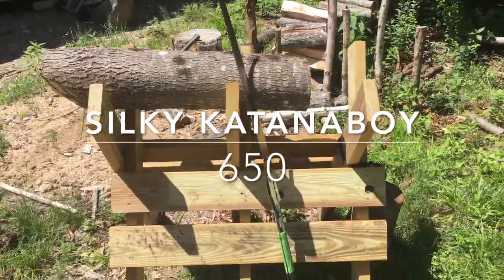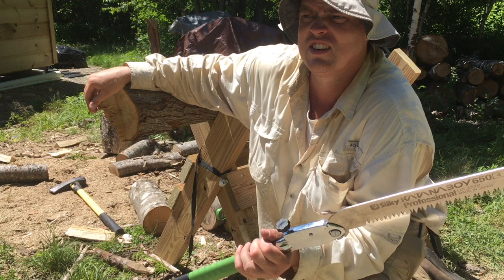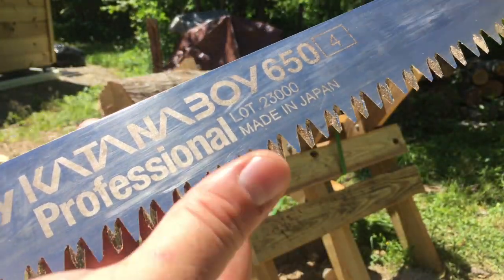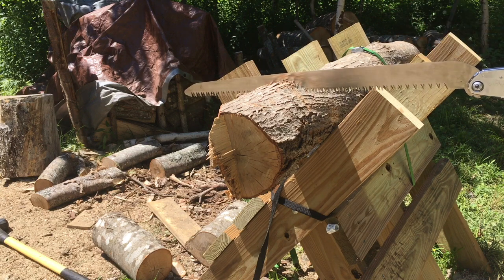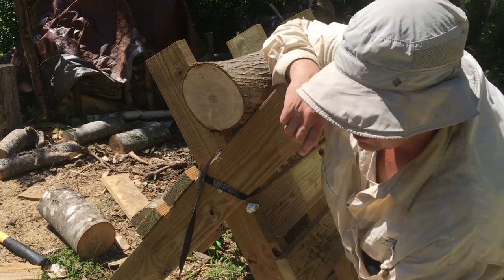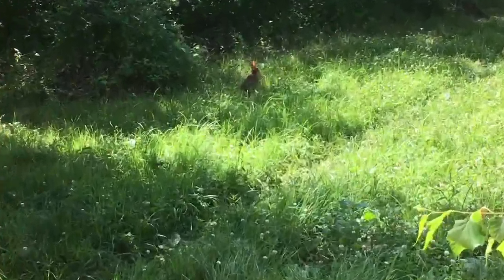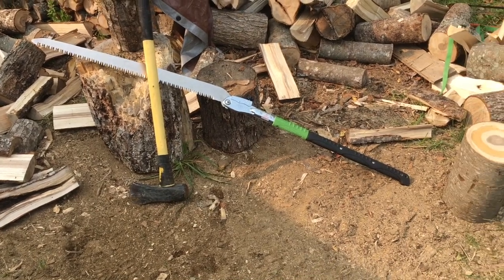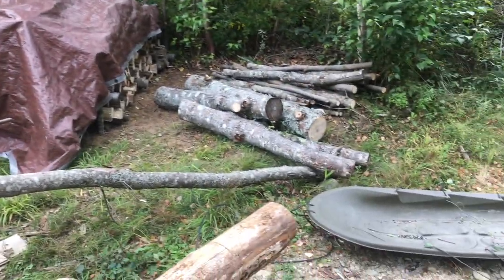Silky Katana Boy 650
In this video I review the epic Silky Katana Boy 650 which I cut all of my firewood with this year.

Filmed in the woods of Maine.
This series is linear , so if you are just joining us please go back to the beginning...